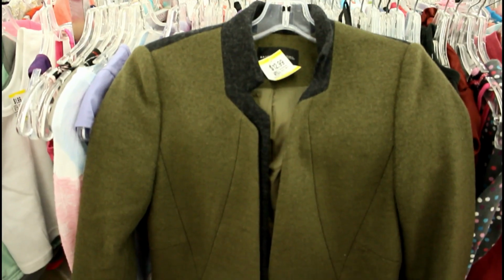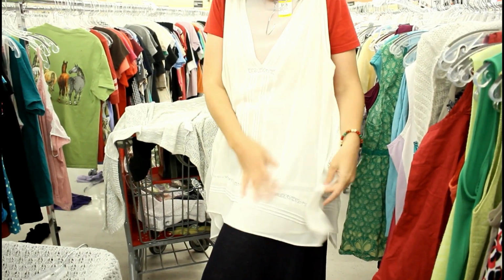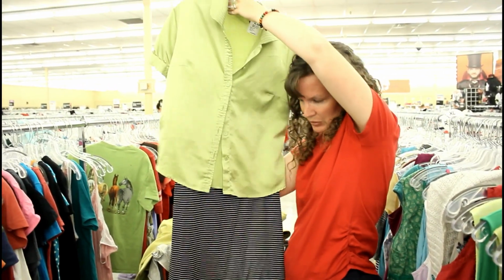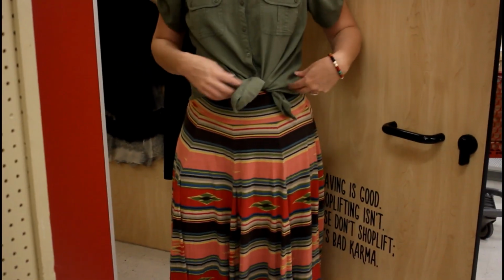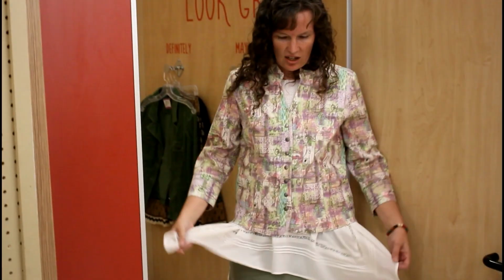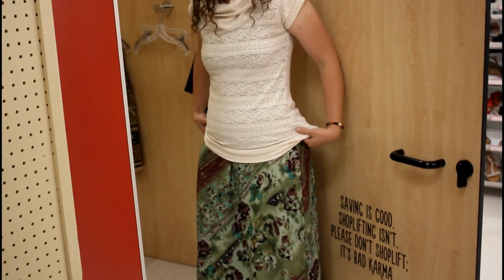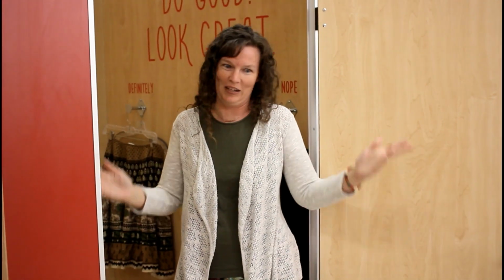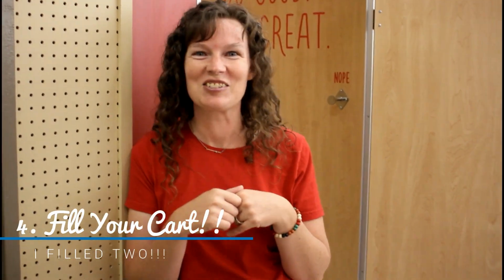Thrift Shopping at Savers | Instagram said Go Green | 6 Outfit Thrift Haul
Was there to much green? Use the thrift store to help your style, make outfits that you normally wouldn't to stretch your ability to put interesting outfits together. Please let me know what you think!

Modest clothing sewn and sold by me